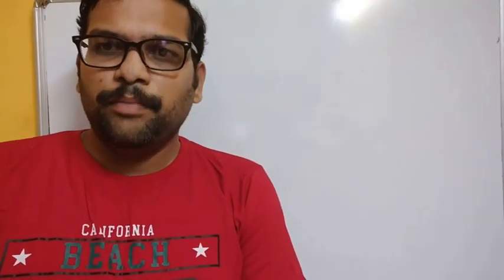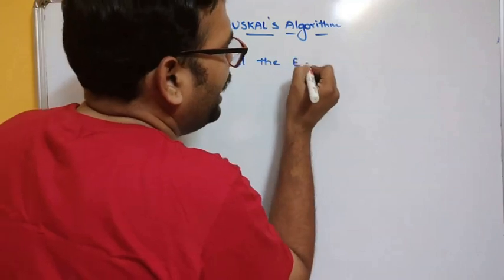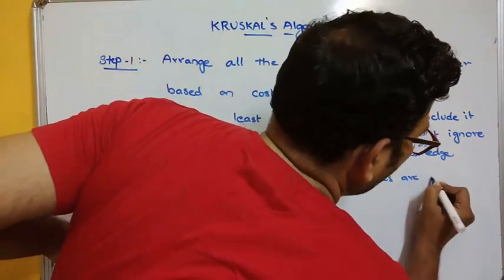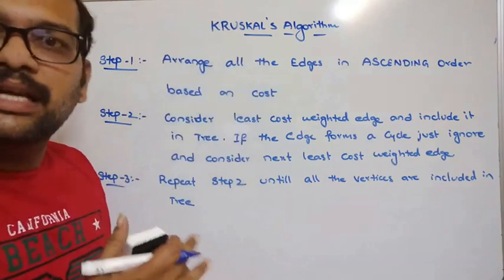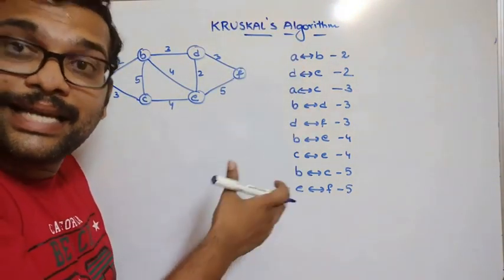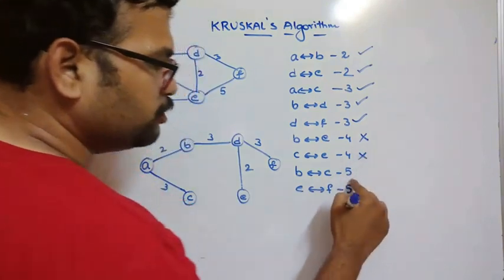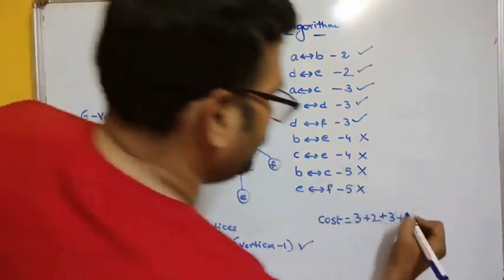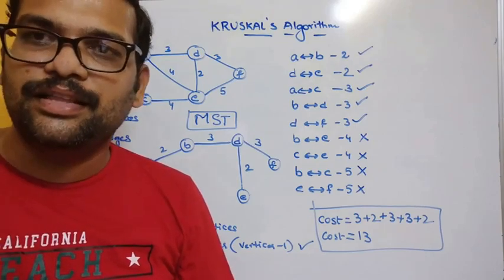16-Kruskal's Algorithm Explained | Minimum Spanning Tree Using Greedy Method | DAA